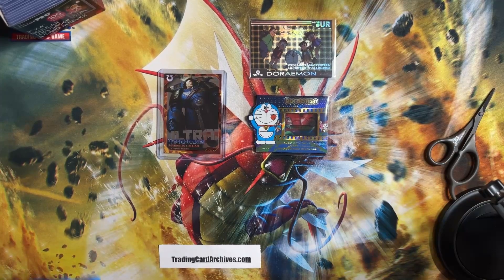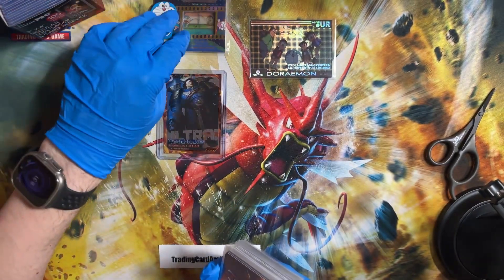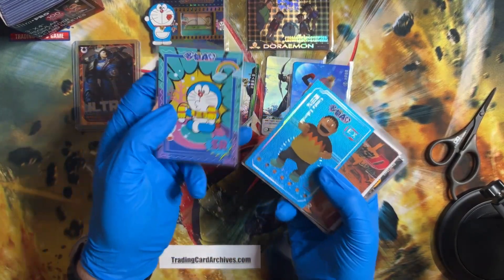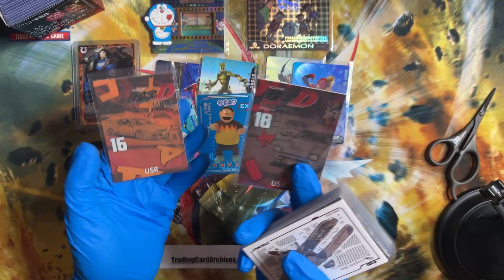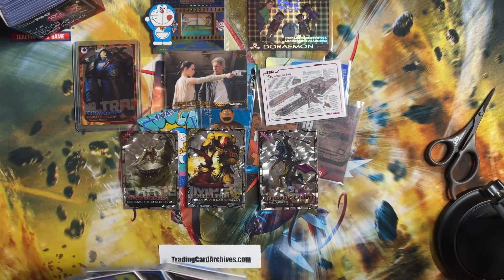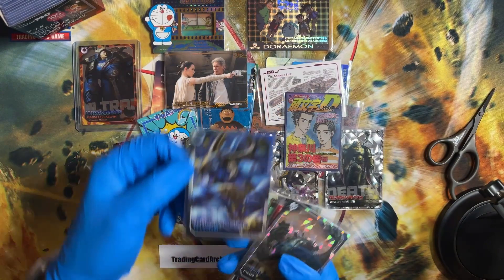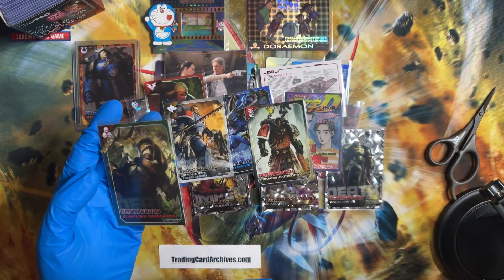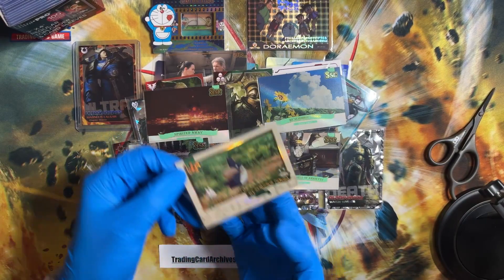Daily Recap - come see all the cards I pulled today without having to look at any boxes, only cards.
I'm the Archivist so I'm all about taking it super slow through these tradingcards savoring every moment. I'll even spend 10 minutes just looking and talking about the boxes lol.

But I get it, you want to see some cool cards. So this recap is for you! Check out every card I pulled today all on the table at once. It's a impressive haul for one's days work.

In this video you'll see: doraemon marvel initiald warhammer40k studioghibli and even two new starwars cards. You'll love it, watch it twice.

Of course now I have to scan all these, research them and enter them into the database. Ah well, an Archivists' work is never completed.